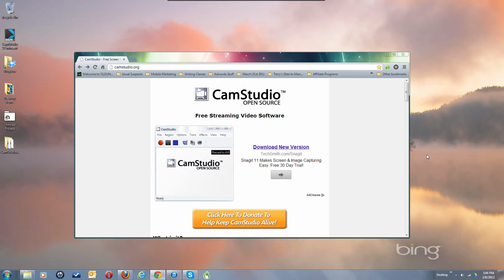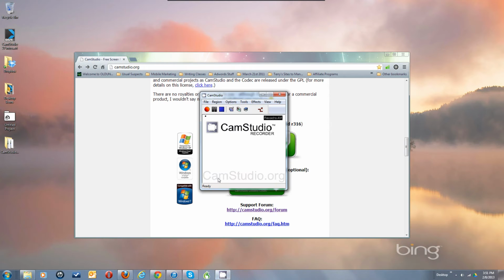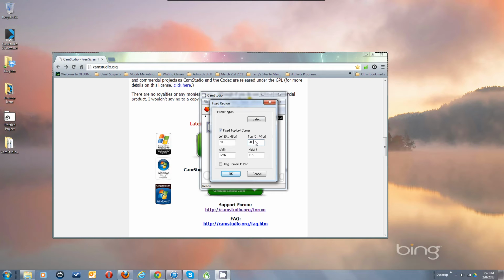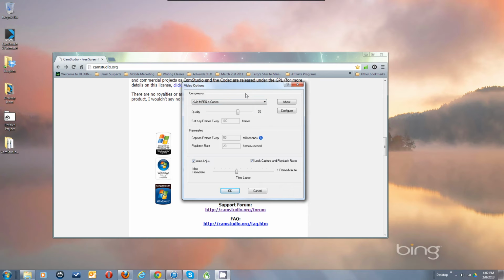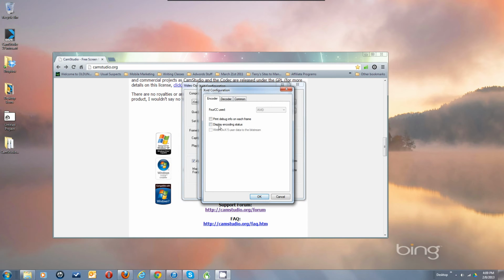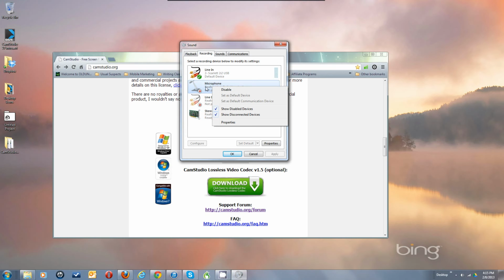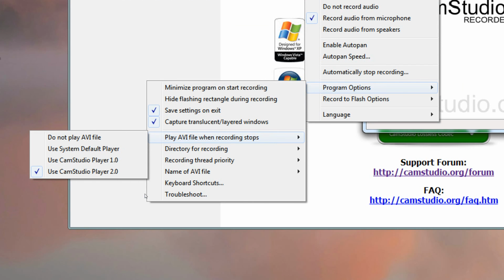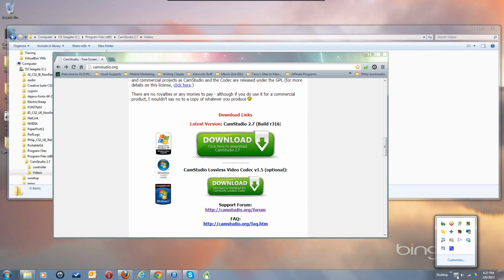[ TUTORIAL ] How To use CamStudio Easily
want a powefull open source recording software? Cam Studio can be one of your list. This ** [ TUTORIAL ] How To use CamStudio Easily ** can be a reference how it will help much our screen recording activity